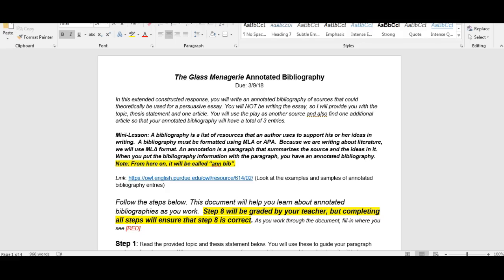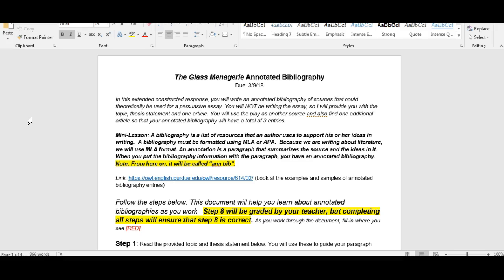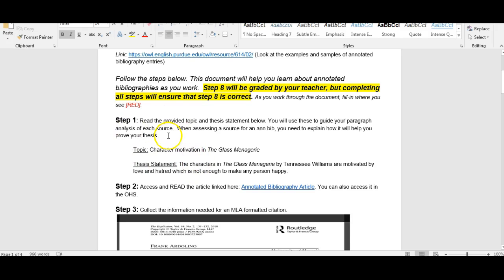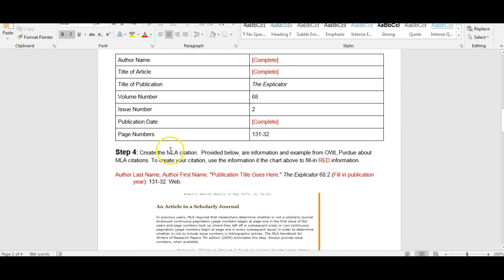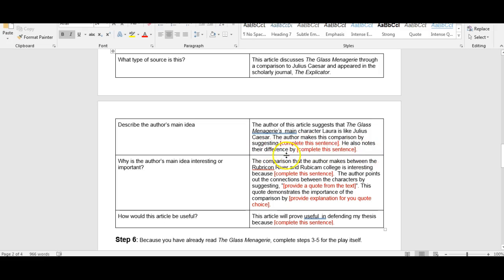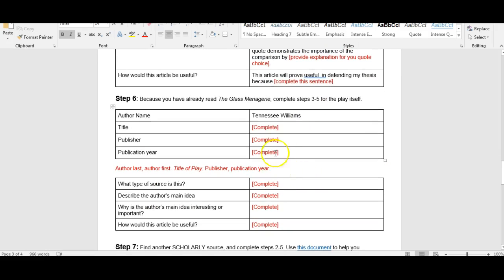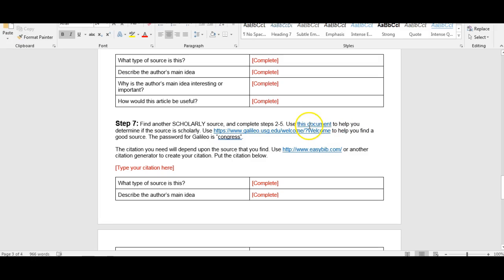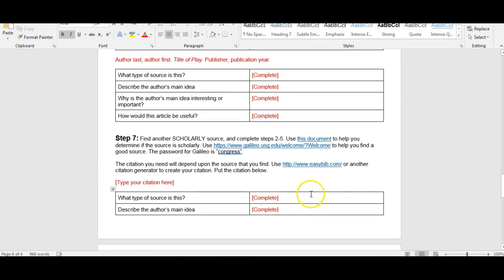AmLit IC5_Ann Bib ECR_2018